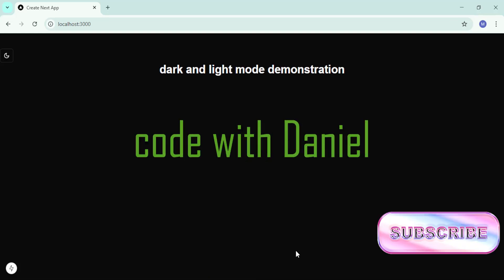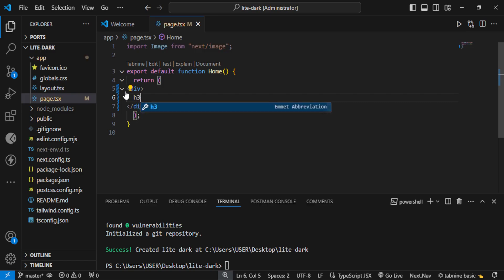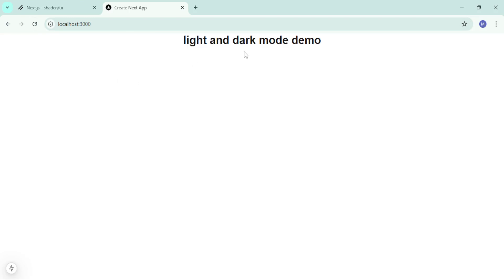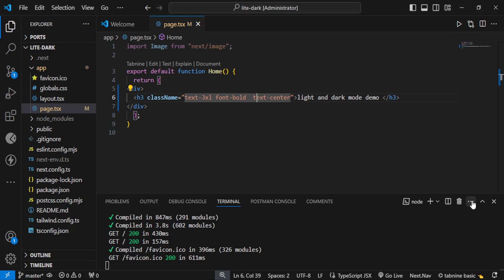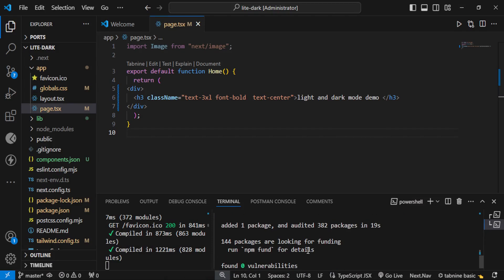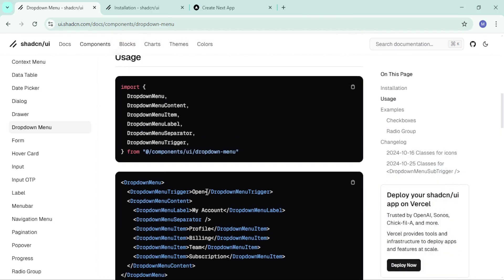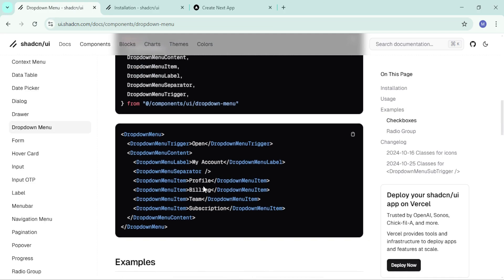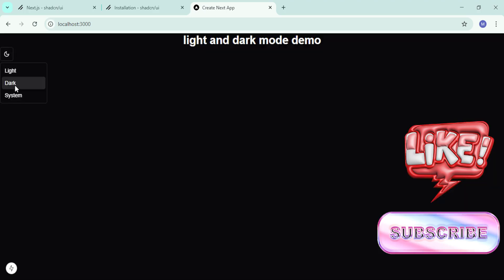🌙 Dark Mode & 🌞 Light Mode in Nextjs 15 Full Tutorial 💻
Want to add 🌙 Dark Mode and 🌞 Light Mode to your Next.js app? In this tutorial, I'll guide you through building a dynamic theme switcher using Next.js and ShadCN UI! 🚀

In this step-by-step video, you’ll learn how to: ✔️ Set up Next.js for theme switching ✔️ Implement Dark Mode and Light Mode 🌓 ✔️ Customize your app with ShadCN UI 🎨 ✔️ Use CSS Variables to toggle between themes